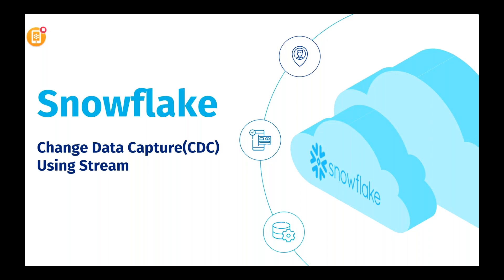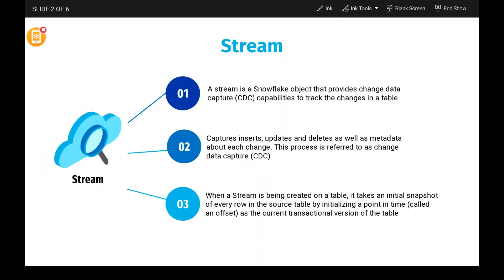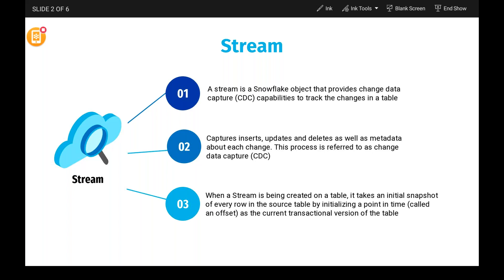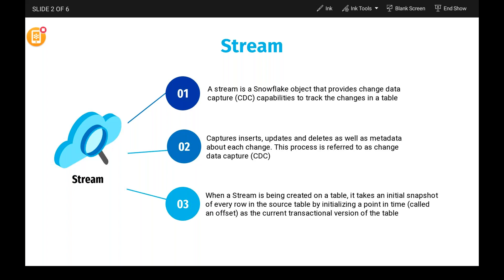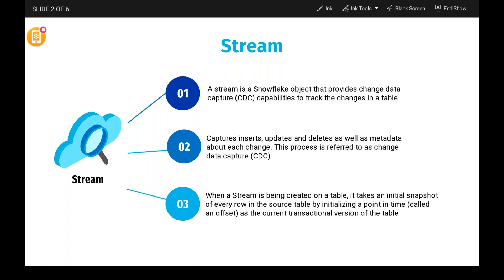Snowflake Stream | Change Data Capture (CDC) using Stream Object I Snowflake I KSR Datavizon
Snowflake Change Data Capture using Streams I Snowflake I Snowflake Cloud I CDC

Come and join us to learn about this powerful feature that has use cases from data replication, real time data synchronization, efficient data auditing and many more.

1.24*7  recorded sessions Access & Support
2. Flexible Class Schedule
3. 100 % Job Guarantee
4. Mentors with +14 yrs.
5. Industry Oriented Courseware
6. LMS And APP availability for good live session experience.